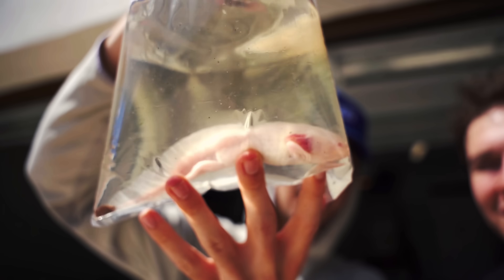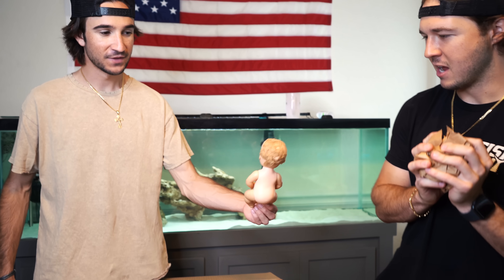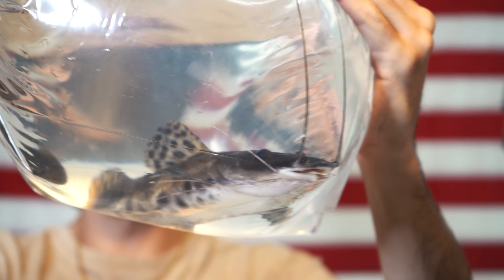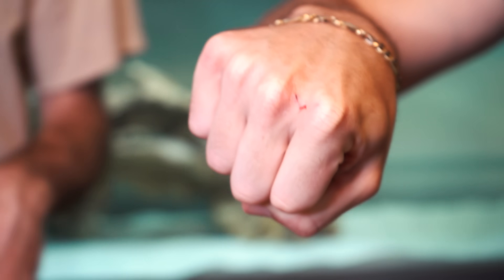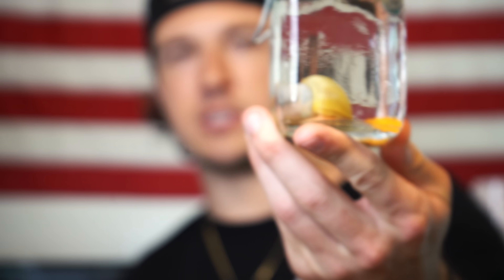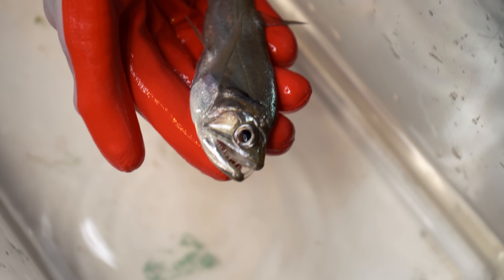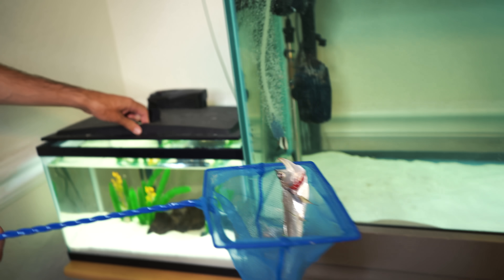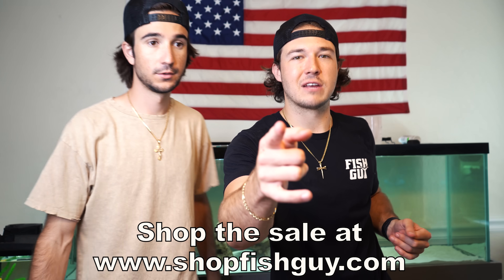Ordering The CREEPIEST FISH I'VE EVER OWNED OFF THE DARK WEB... (vampire fish)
The Fish Guy Shop LABOR DAY WEEK LONG SALE!🗑🌊🌎 $10 OFF ALL COTTON TEES! For every order sold we will be removing trash from the ocean to support ocean conservancy. We are going to make a positive impact to our underwater world together!

OrderingThe CREEPIEST FISH I'VE EVER OWNED OFF THE DARK WEB... (vampire fish).

YouTube Channels:
-Jack @fishguyjack
-Brooke @Brookegentile
-Chris @fishguychris_
Tiktoks: @thefishguys_